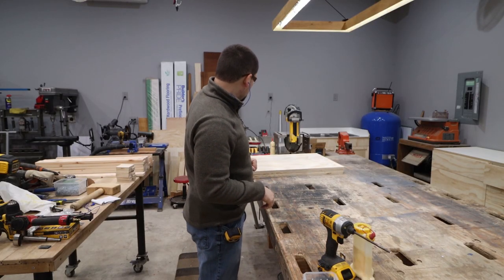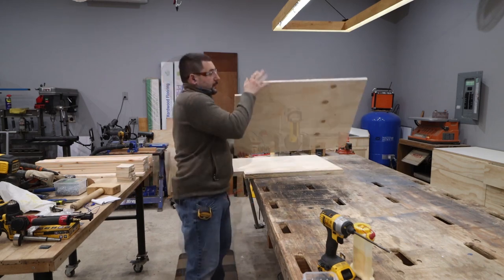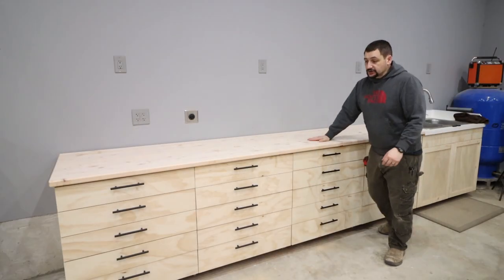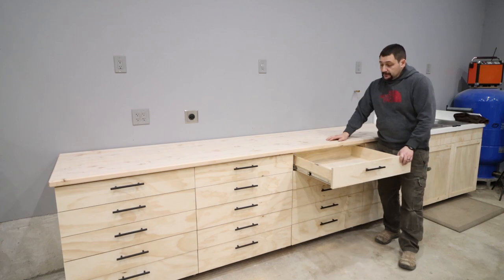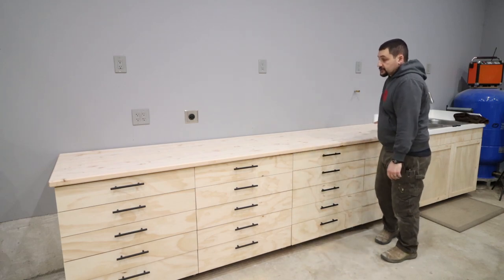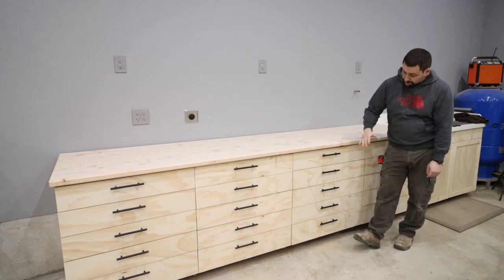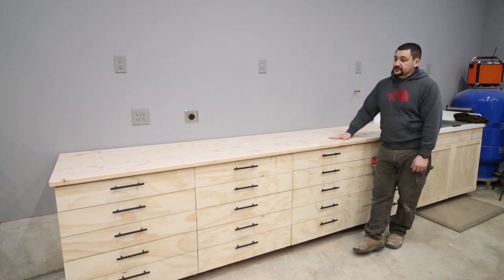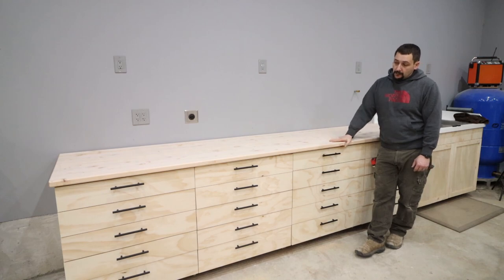Quick High Quality Shop Cabinets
See how I made a Quick High Quality Shop Cabinets